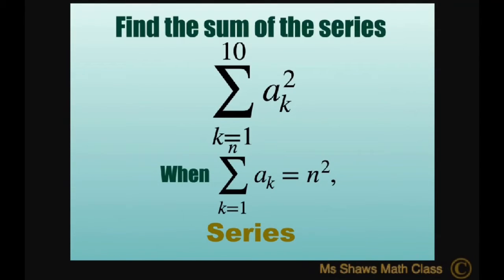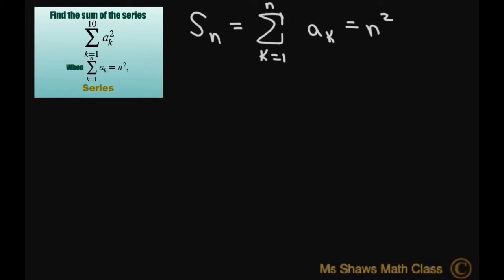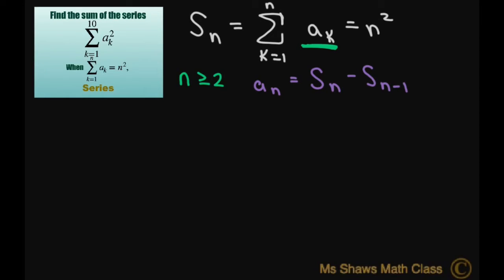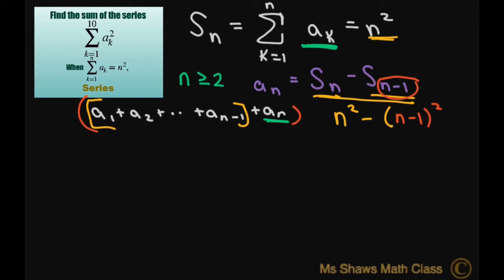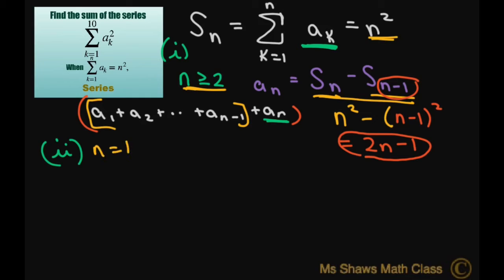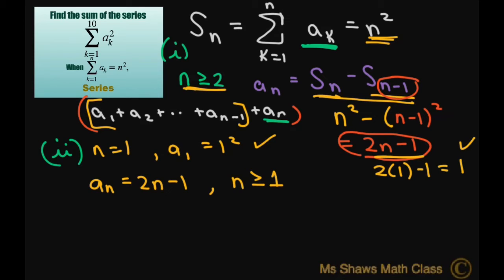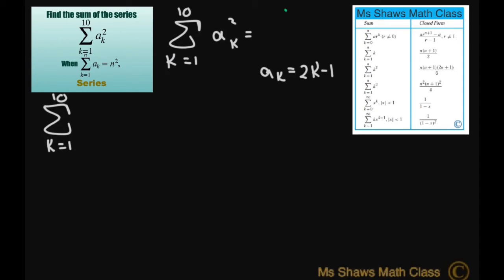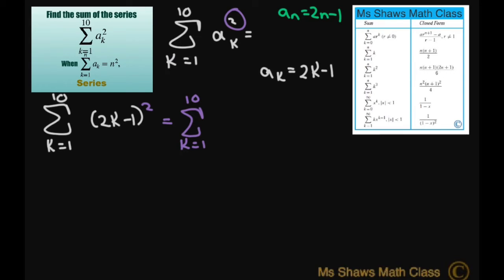Find sum of series for k =1 to 10 (a_k^2) when sum k=1 to n = a_k = n^2.